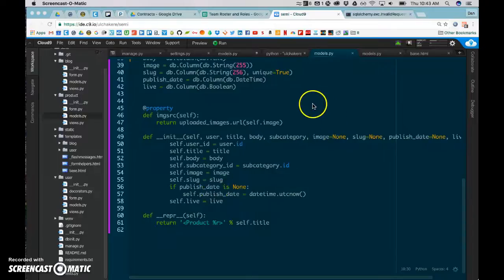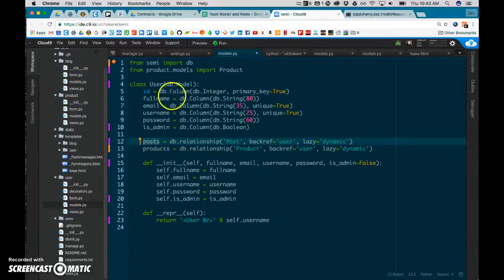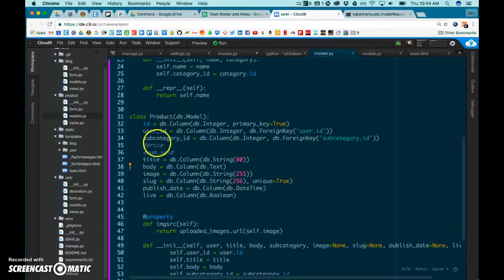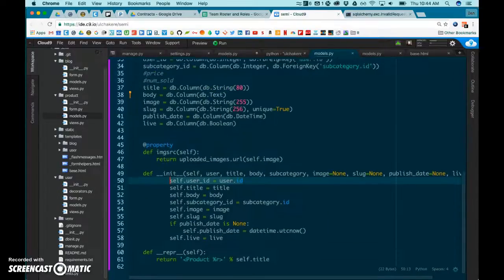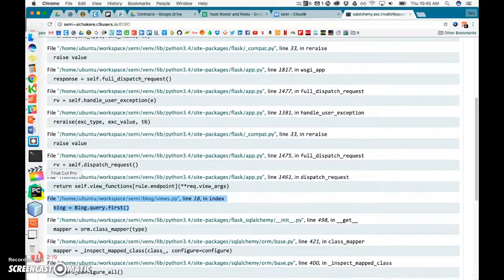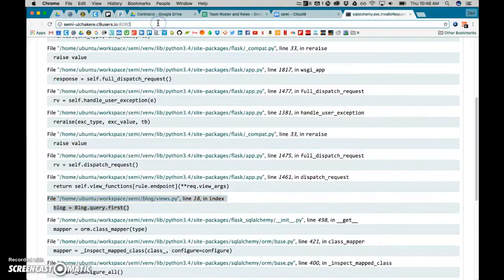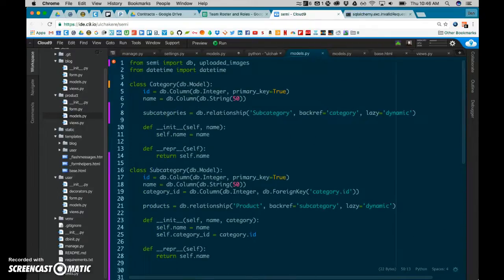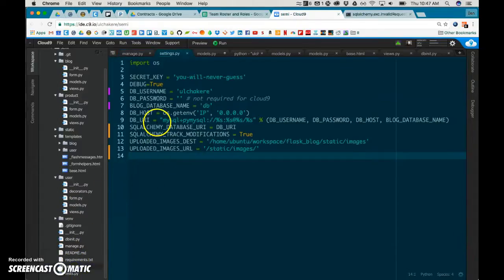Stuck on a Student Project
I'm helping my student Eric build his project, SEMI, but we're stuck initilizing a new object, 'Product.' We need ideas on what to troubleshoot next.